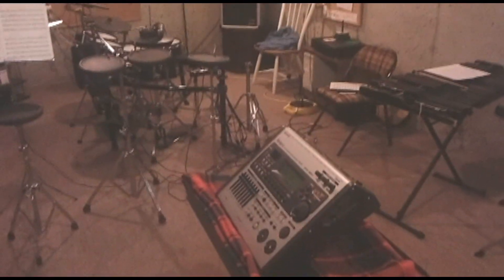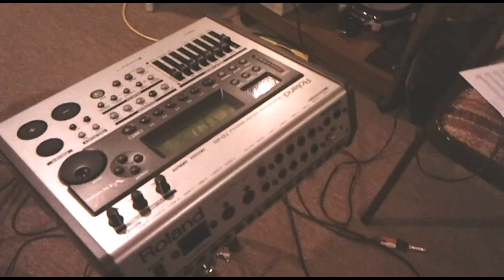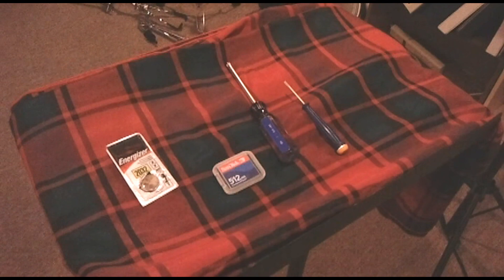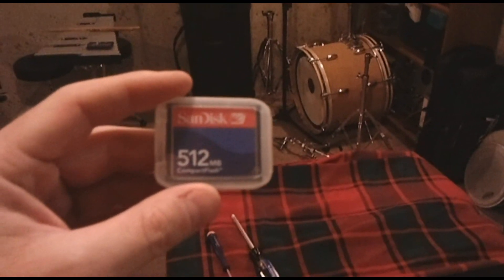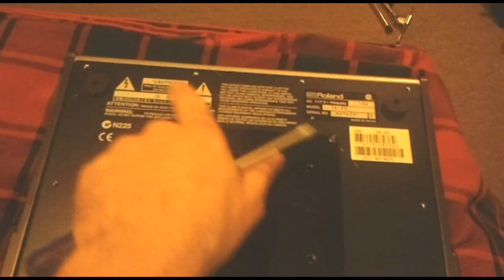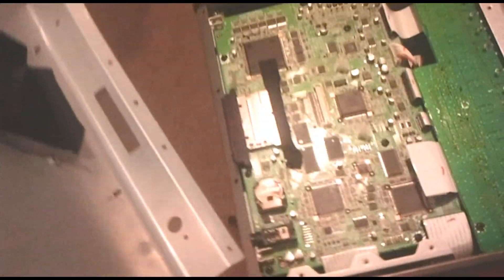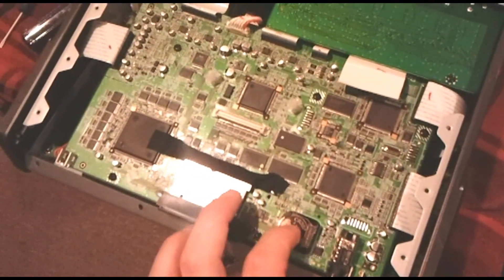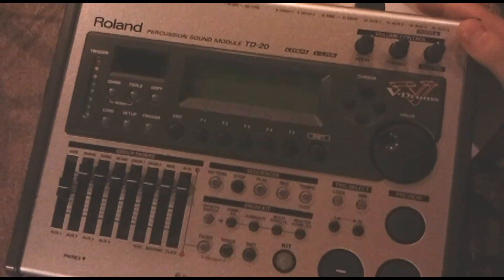How to replace backup battery on Roland TD-20 V-Drums Module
Some slightly older units have a fault which causes the backup battery to drain periodically.  Roland supposedly fixes the problem for free, but if you want to replace the battery, here are the steps to doing so.

Items needed:

1 philips screwdriver
1 tiny flat head screwdriver
1 CR2032 3 Volt Battery
1 soft pad or cloth
1 compact flash card (optional for data backup)